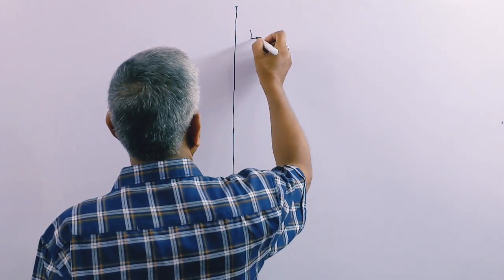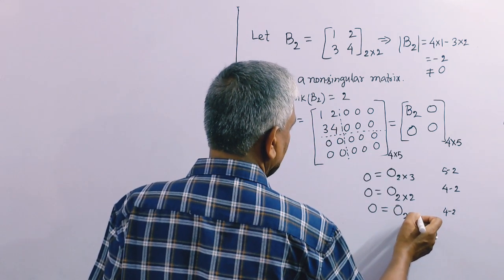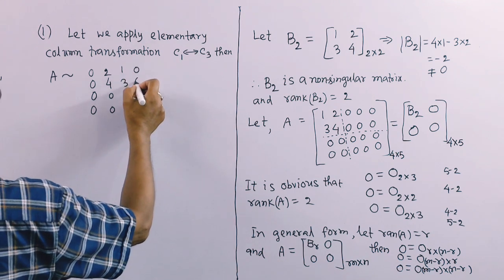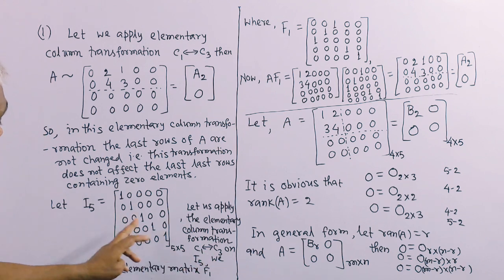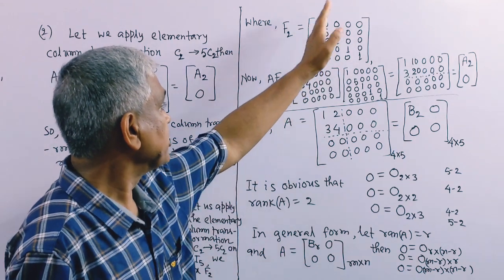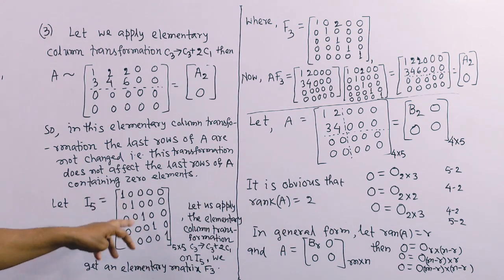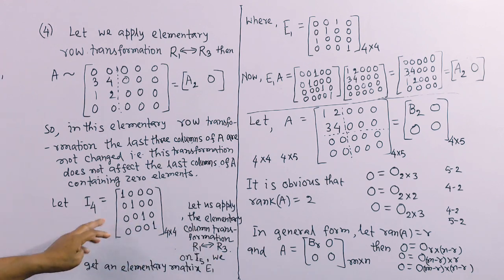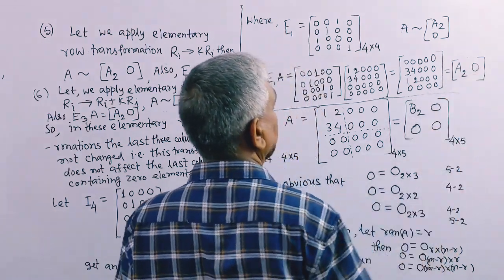Elementary Transformations, Lec.-10(Part-II), (Some ideas and problems)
Ideas_post-multiplication_Elementary_Matrix#Pre-multiplication_Elementary_Matrix#
It has been showed that by pre-multiplication or post-multiplication with a special type of matrix, the resulting matrix reduces to a special form of matrix.